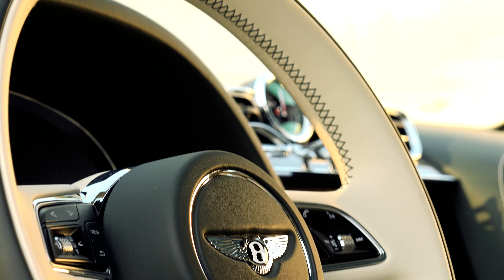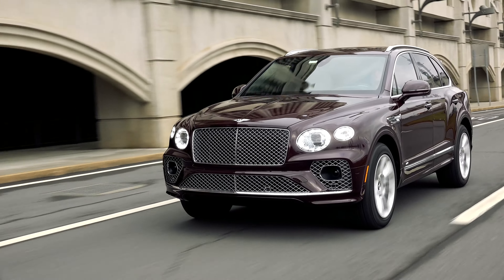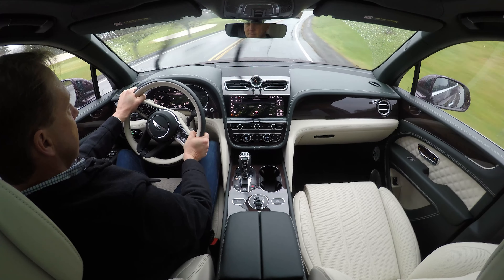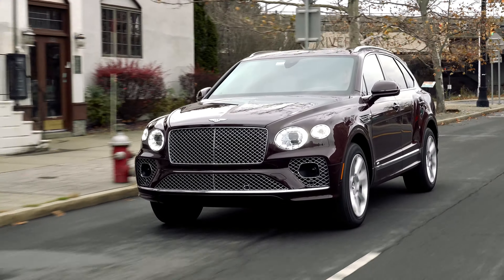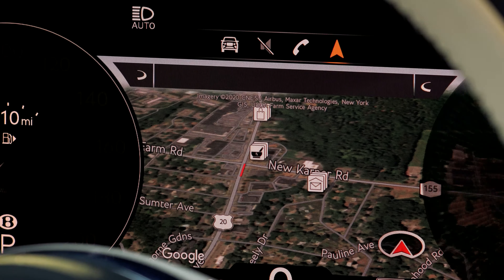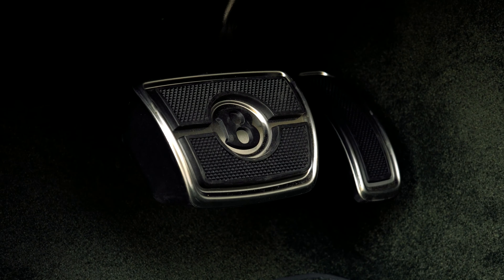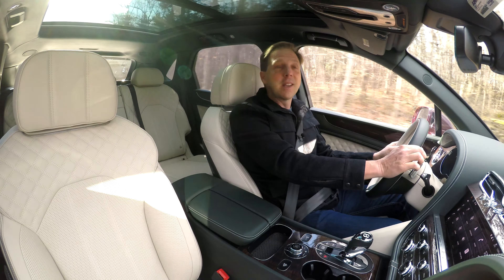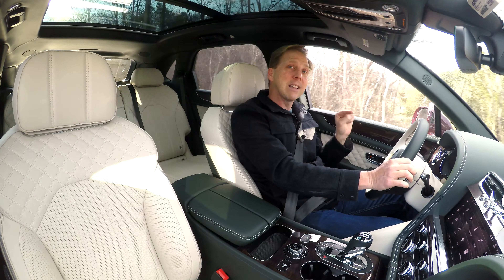2021 Bentley Bentayga V8 | Refresh Your Dreams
It was only this past summer that I first drove the Bentayga - Bentley’s critically acclaimed SUV. But at that point, an updated model had already been announced. So here I am again, this time with the new Bentayga featuring freshened styling and a much welcomed tech boost.